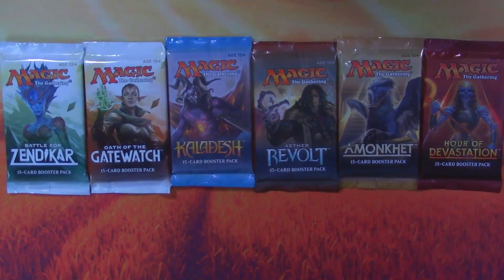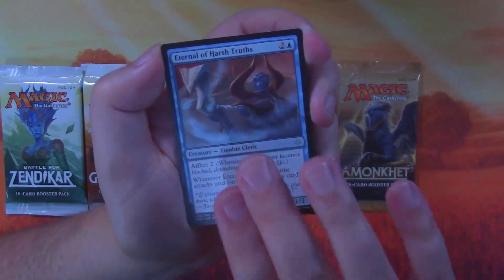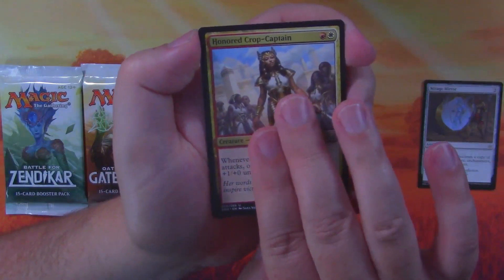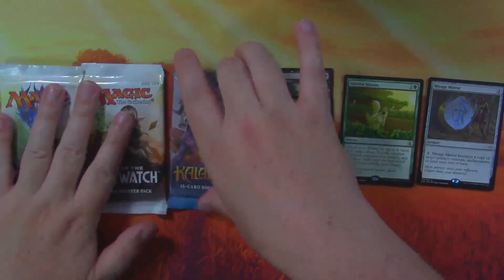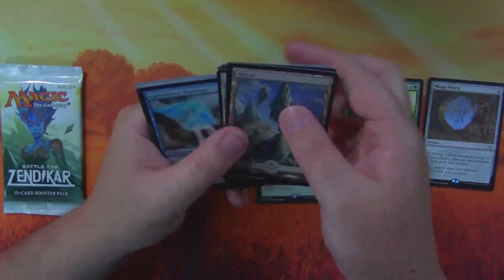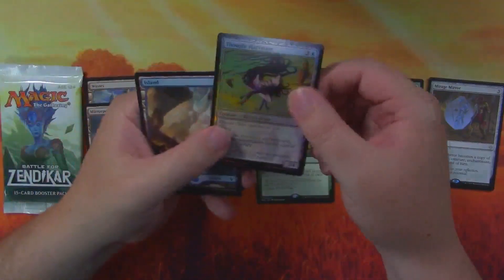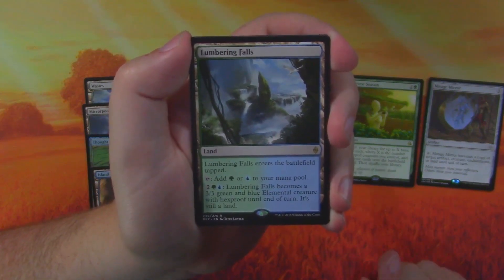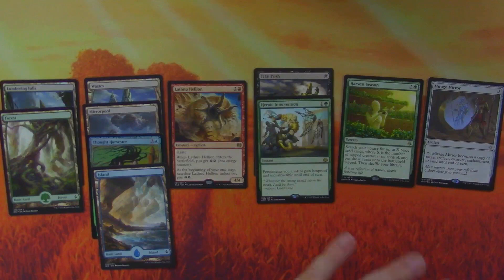MTG - Masterpiece Monday Pt 1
Cracking open one of each set that had Masterpieces!